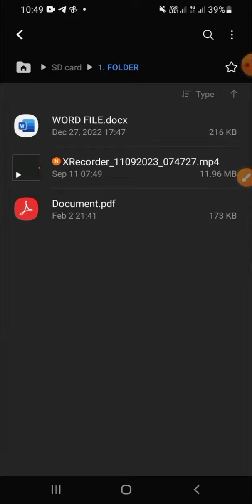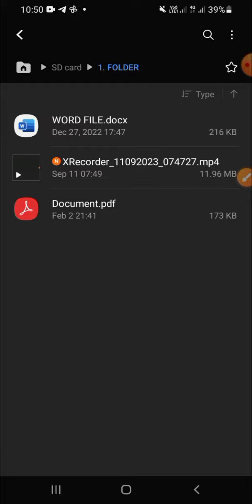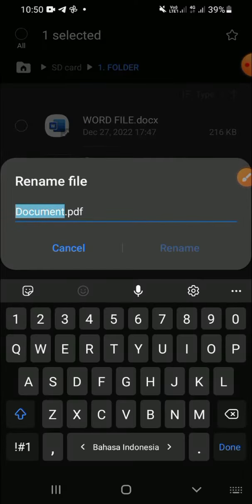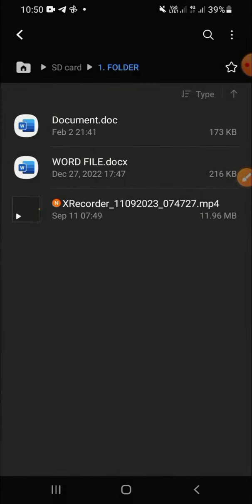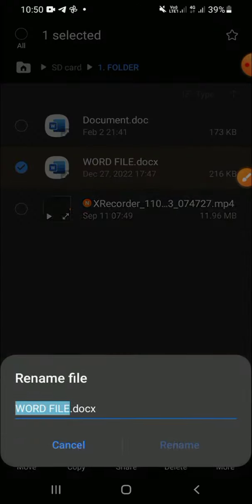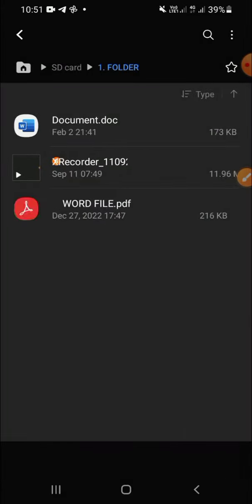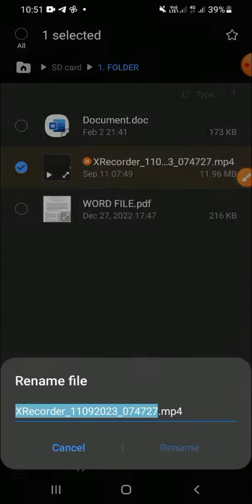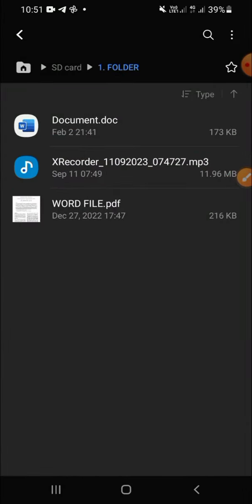Can We Convert File Formats Without Using Apps or Online Converters? Lets Try This Trick!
Wanna convert your file from pdf to word? or maybe you wanna change format from mp4 to mp3? Don't worry guys, in this video you'll get a trick to convert your file format without using apps or online converter.